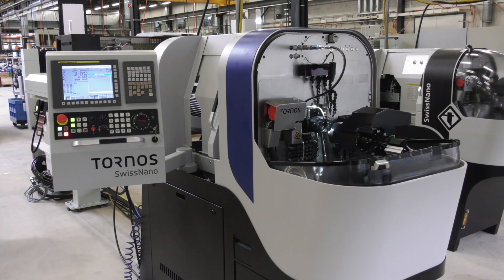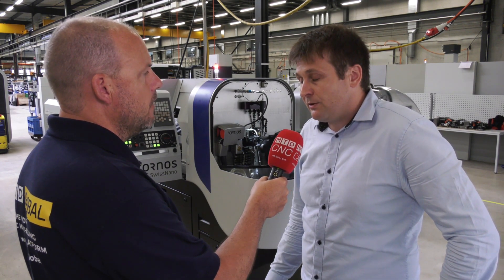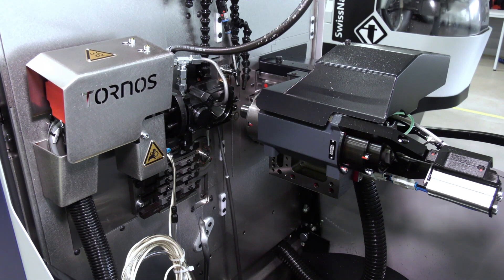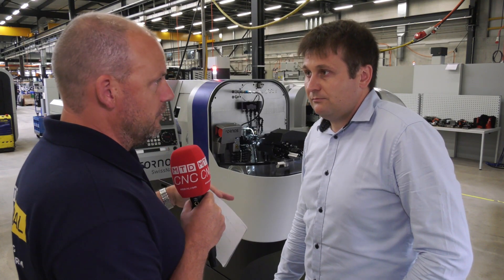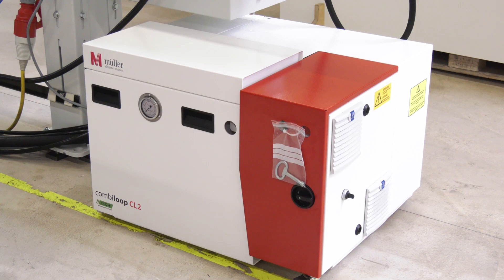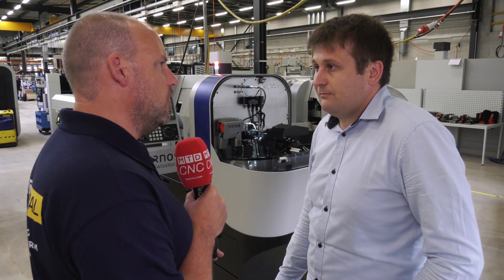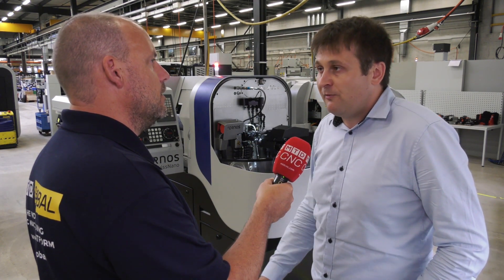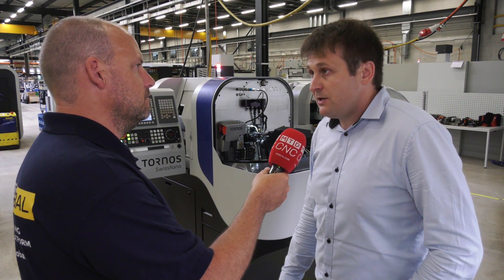Now offered with 7mm Bar capacity, the all new Tornos.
The Tornos Swiss Nano 7 is now available. Paul talks to Brice from Tornos about this new model during his recent visit to Moutier. A machine aimed now at various markets including the automative, medical, electronics and micro-mechanics.